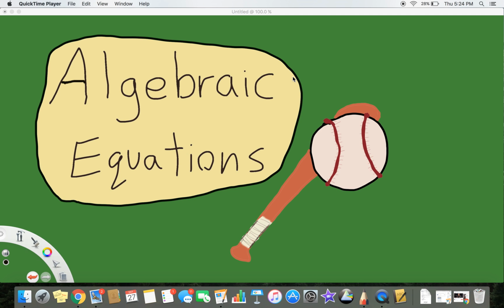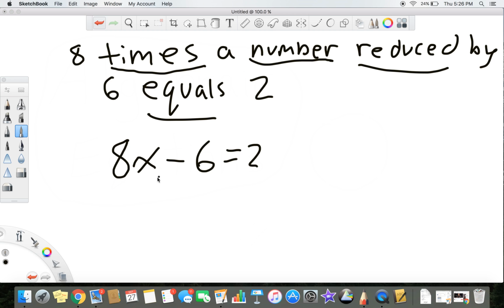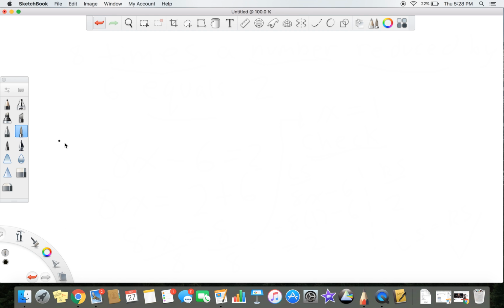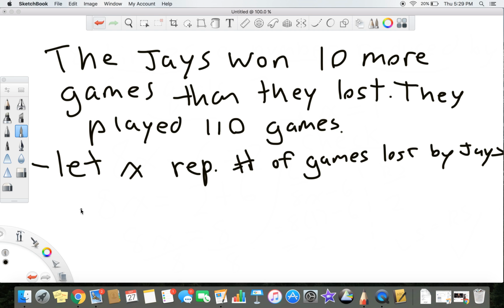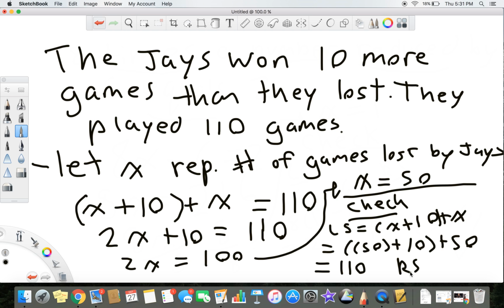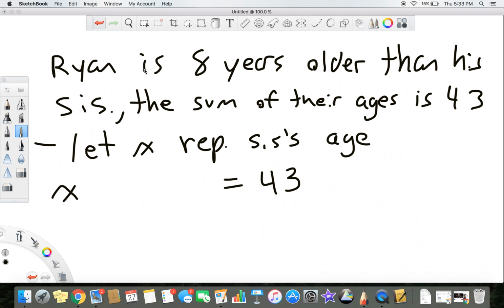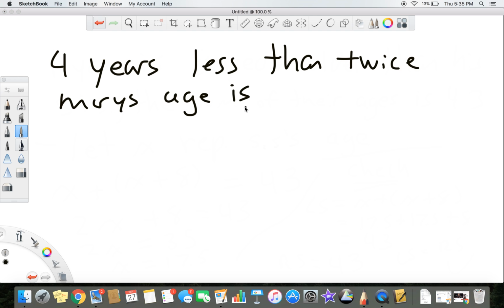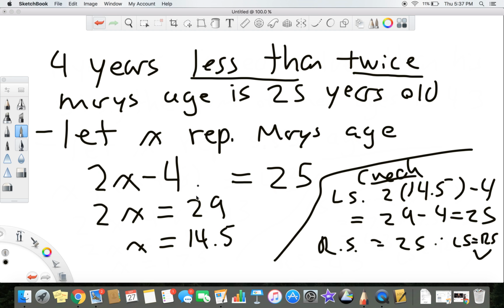Algebraic Equations | 1.08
Today we will begin working with algebraic equations.  Equations are widely used where math is involved (eg. finance, physics, chemistry).  Please post any questions/comments down below, I am here to help.